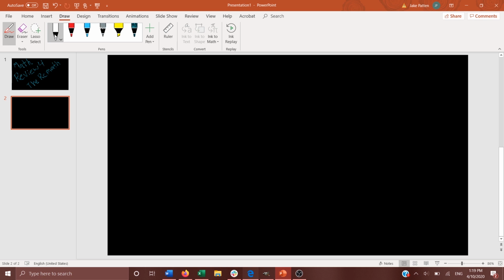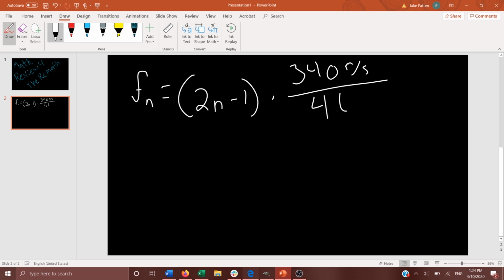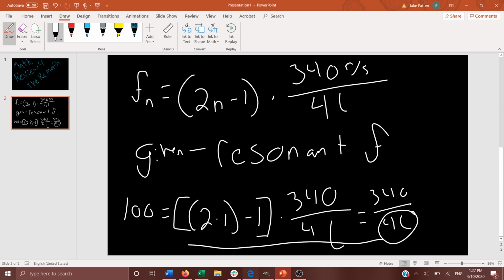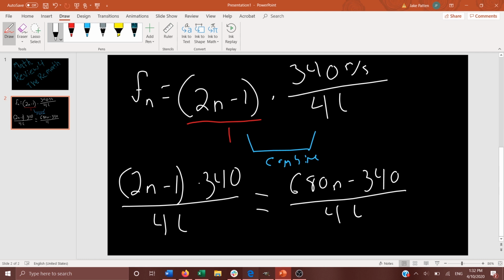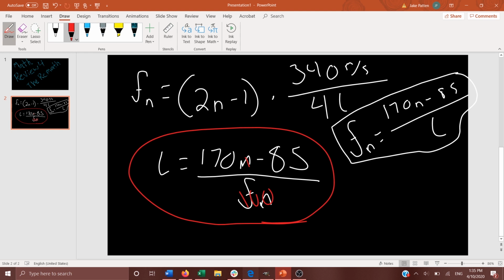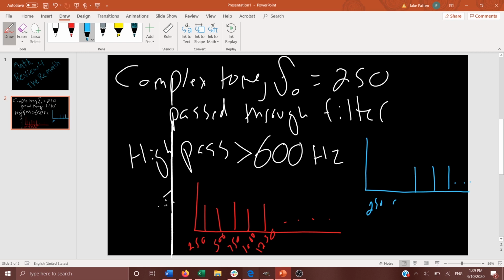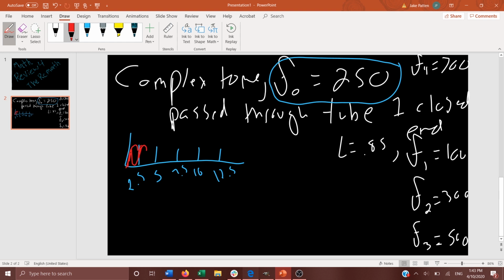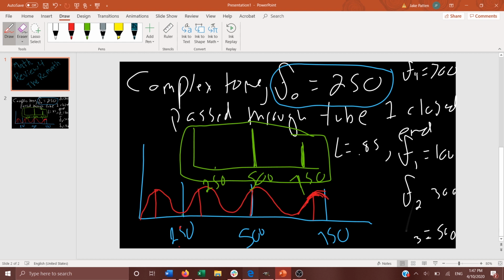375 Math Review 4